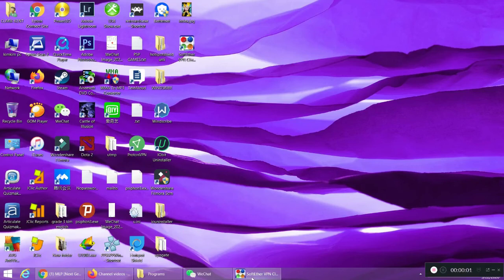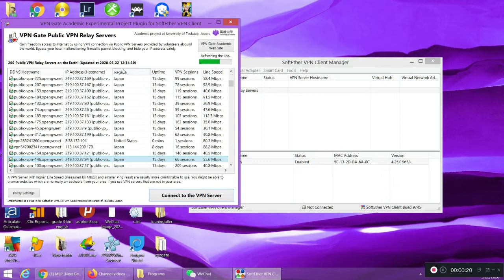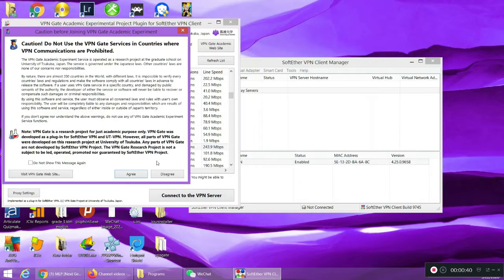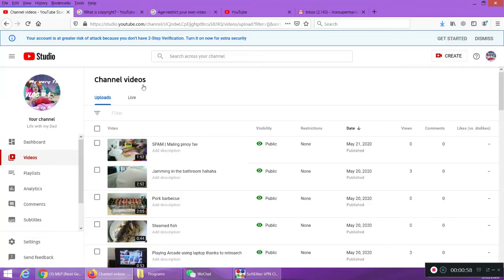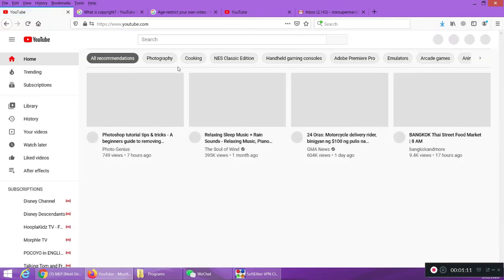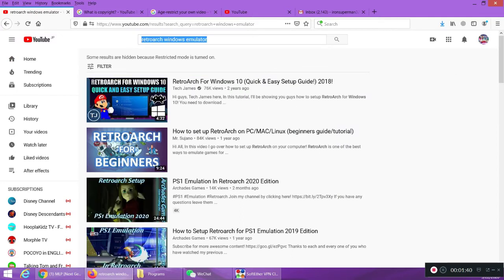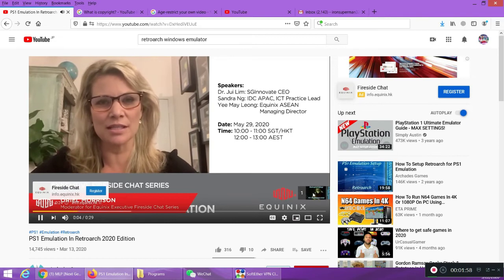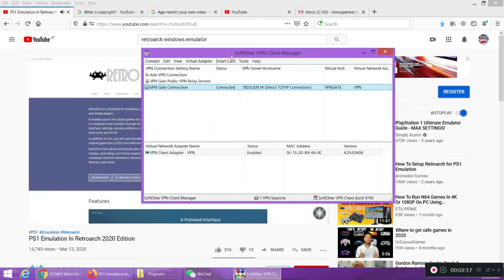FREE VPN UNLIMITED 2020 TUTORIAL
FREE VPN UNLIMITED 2020

only here at Loveskey Channel

Hope you learned new tips

Thanks

@ Loveskey